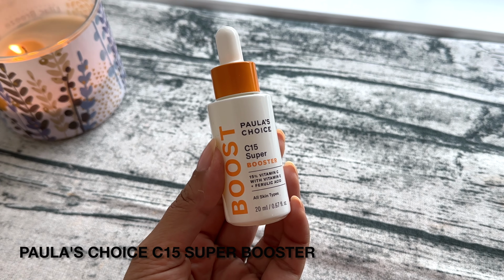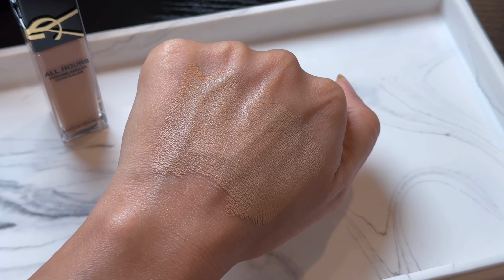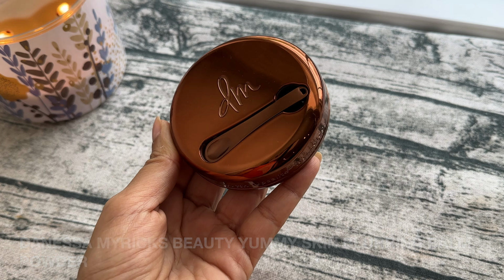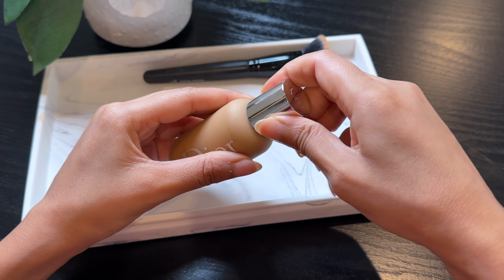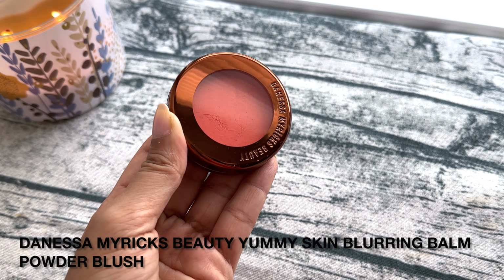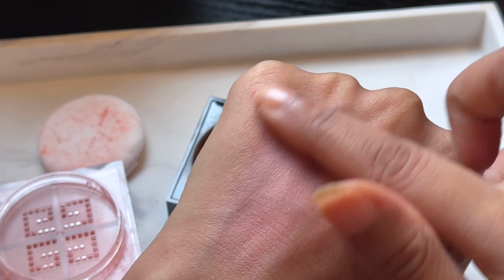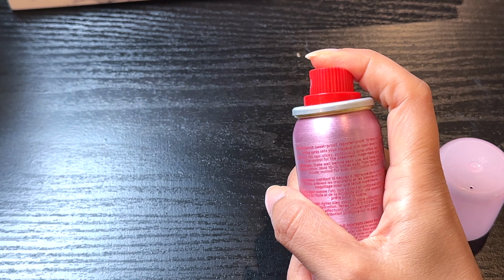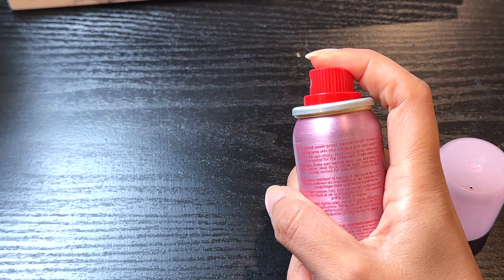Humidity, Sweat, Summer-Proof Makeup | What's In My Summer Travel Makeup Bag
Hey friends! Ready to escape to paradise with me? I just returned from the most amazing Hawaiian vacation and can't wait to share my must-have products for surviving the heat and humidity. Let's dive in!

Products Mentioned:

00:30 Paula's Choice C15 Super Booster

01:13 Kose - Suncut UV Perfect Gel Super WaterProof SPF50+ PA

01:46 YSL  All Hours Creaseless Concealer
Shade: MW2

02:44 Colorescience Total Protection Face Shield Flex SPF 50
Shade: Tan

03:28 Danessa Myricks Beauty Yummy Skin Blurring Balm Powder
Shade: 5

04:35 Dior Backstage Face & Body Foundation
Shade: 4W

05:36 Charlotte Tilbury Beautiful Skin Sun-Kissed Glow Cream Bronzer
Shade: Medium

06:38 L’oreal Infallible 24h Fresh Wear Soft Matte Bronzer
Shade: 350 Medium

07:13 Danessa Myricks Beauty Yummy Skin Blurring Balm Powder Flushed
Shade: Bellini

08:02 Benefit Cosmetics Benetint Liquid Lip + Cheek Blush Stain

08:35 Givenchy Prisme Libre Loose Powder Blush 12H Radiance
Shade: Organza Sienne

09:23 Caliray Surfproof Hydrating Setting Spray with Niacinamide

09:56 ONE/SIZE On 'Til Dawn Mattifying Waterproof Setting Spray

10:29 HUDA BEAUTY Easy Bake Loose Baking & Setting Powder
Shade: Banana Bread

10:55 Tatcha The Kissu Lip Tint SPF 25 Hydrating Tinted Lip Sunscreen
Shade: Camellia

11:31 LAKA - Fruity Glam Tint
Shade: 108 Salty

11:56 Dior Addict Lip Tint
Shade: Natural Tea

12:17 Rare Beauty Soft Pinch Tinted Lip Oil
Shade: Wonder

13:01 DIORSHOW WATERPROOF Mascara
Shade: 698 Marron

13:18 Kulfi Underlined Kajal Clean Waterproof Long-Wear Eyeliner
Shade: Cheeky Chiku

Mac Studio Fix NC 40
Fenty  Eaze Drop Blurring Skin Tint Shade 12
Fenty Eaze Drop Stick Blur + Smooth Tint Stick Foundation Shade 12
Giorgio Armani Beauty Luminous Silk Flawless Foundation Shade 7.75
Loreal Infallible 24-hour Fresh Wear Foundation Shade 485 Golden Sun
Loreal Age Perfect Radiant Serum Foundation Shade80 Golden Sun
Loreal True Match Tinted Serum Foundation Shade 5-6 Medium Tan
HAUS LABS BY LADY GAGA Triclone Skin Tech Foundation Shade 330 Medium Cool
Shiseido RevitalEssence Skin Glow Foundation Shade 360 Citrine
Shiseido Synchro Skin Self-Refreshing Foundation Shade 340 Oak
Glossier Stretch Fluid Foundation ShadeMedium Tan 2
Flower Beauty Light Illusion Foundation Shade Tawny M4
Nars Light Reflecting Foundation Shade Valencia